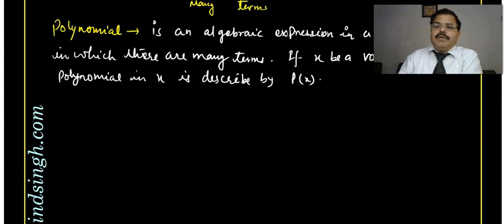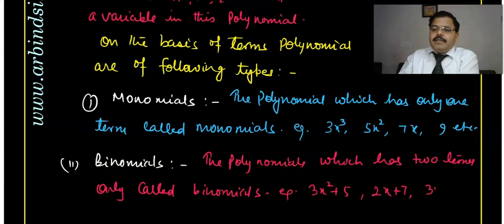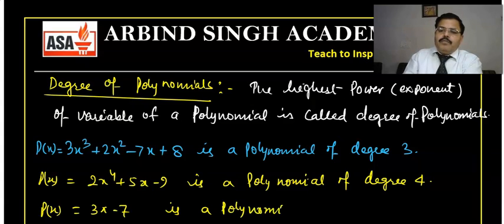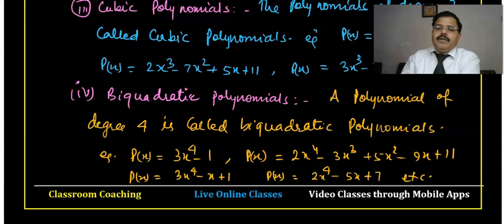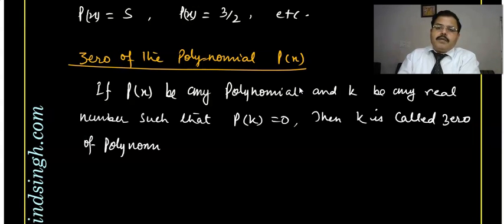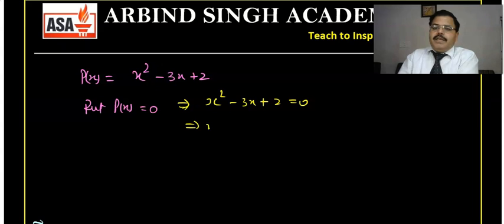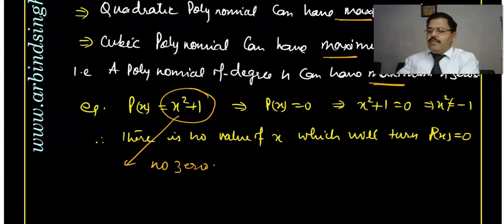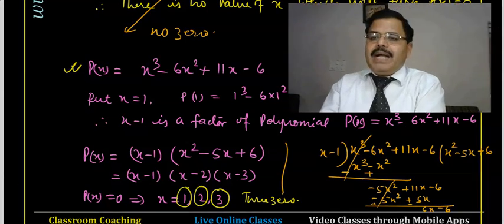Mathematics for Class 10 : Polynomials-01